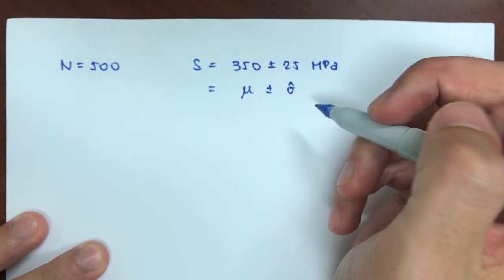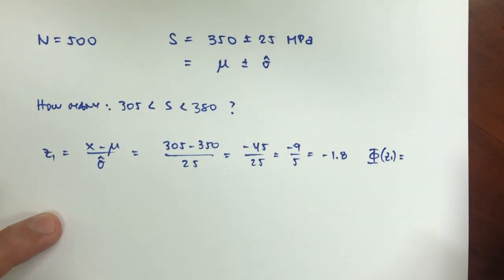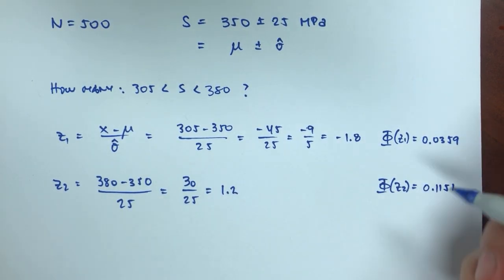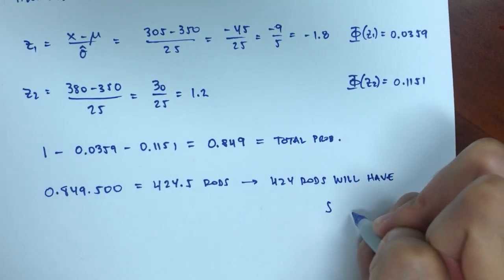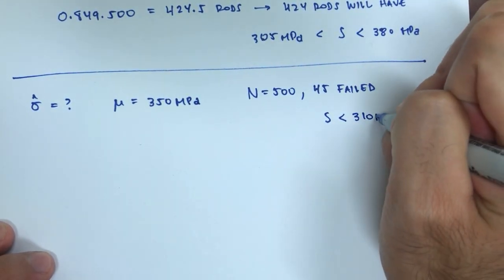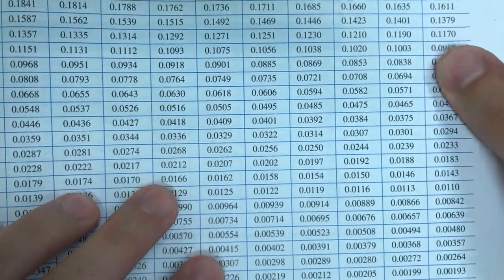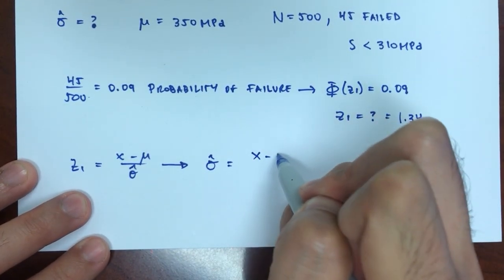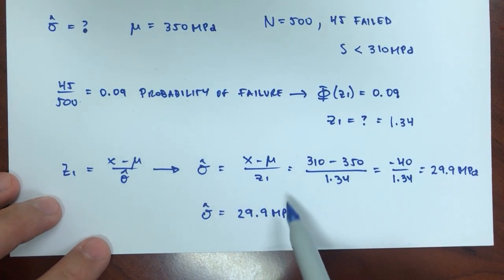Mech Design - Week 01 - Normal Distribution